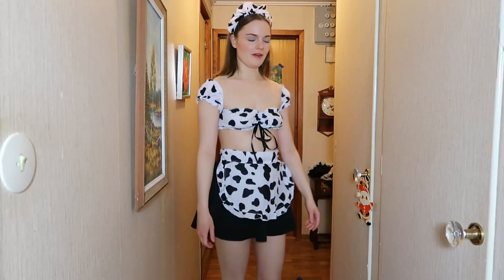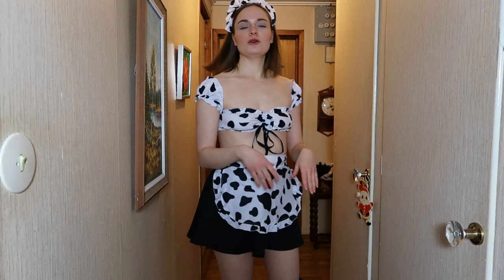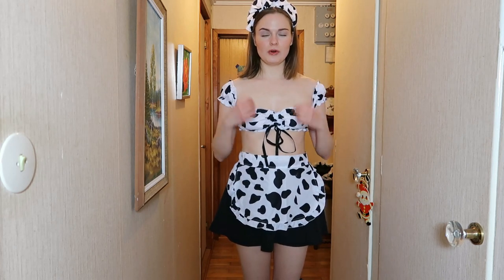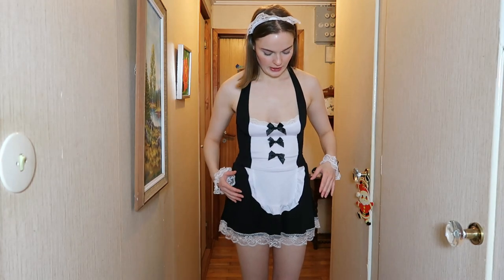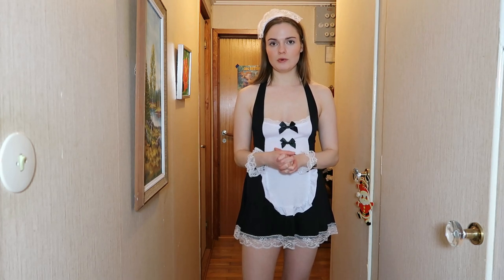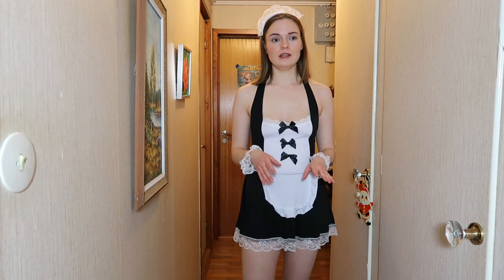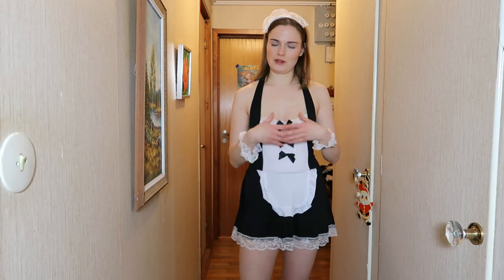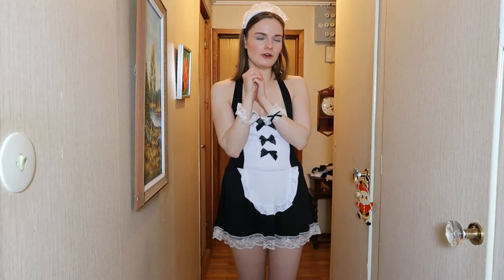Costume Tryon Haul | From Shein